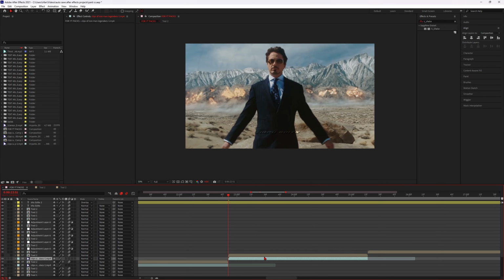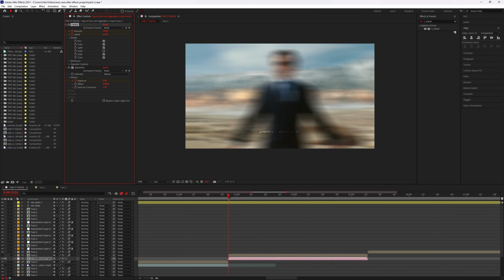FREE After Effects Shake Presets | Shake Pack #2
Download text presets, CC presets, shake presets, scene packs and more! You can find everything under the freemarket channel.